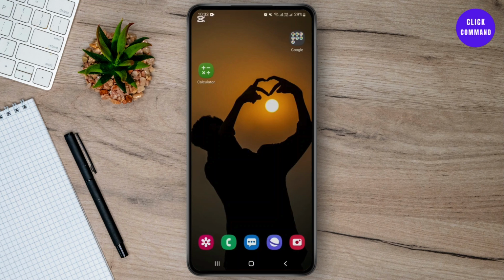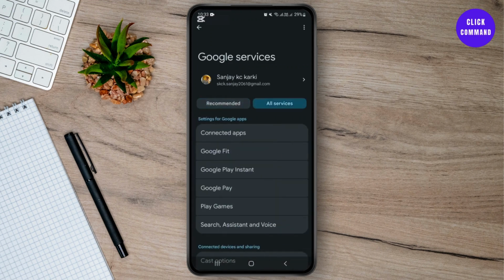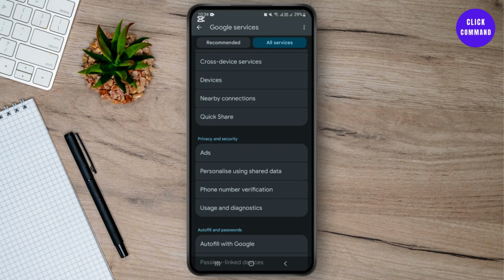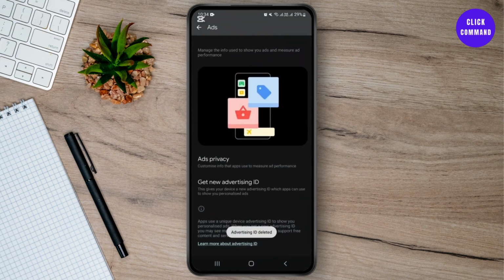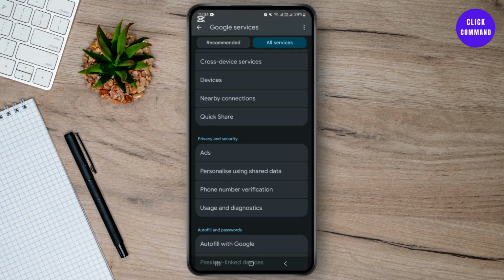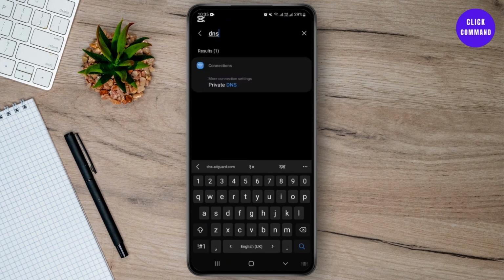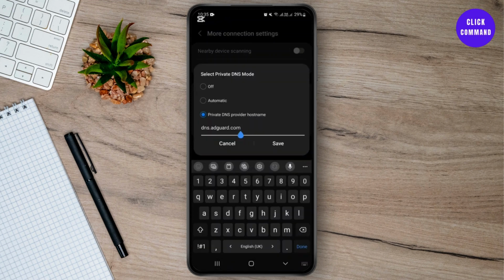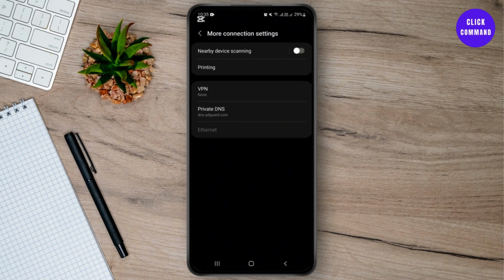How to Block ADS on Android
Learn how to easily block ads on your Android phone in this step-by-step tutorial. Whether you're dealing with pop-up ads, banner ads, or video ads, we've got simple solutions to stop them from interrupting your experience.

In this video, you'll discover how to block ads on Android devices, how to stop annoying pop-up ads, and how to remove ads without rooting your phone.

Timestamps:
0:00 Introduction
0:20 Step 1: Blocking Ads Using Built-in Android Features
0:45 Step 2: Using Third-Party Apps to Block Ads